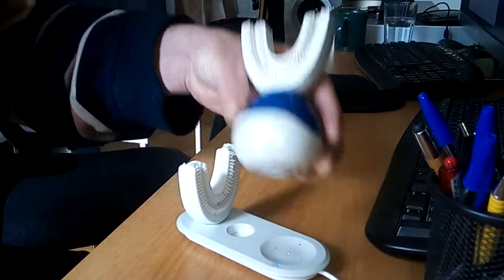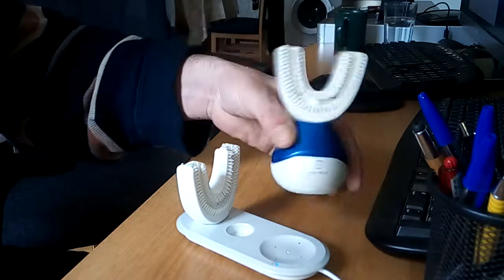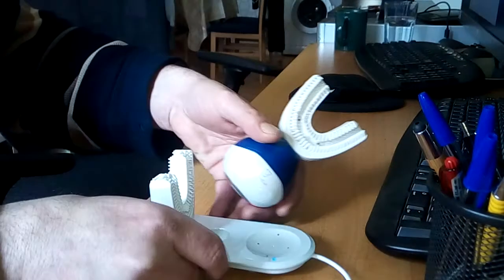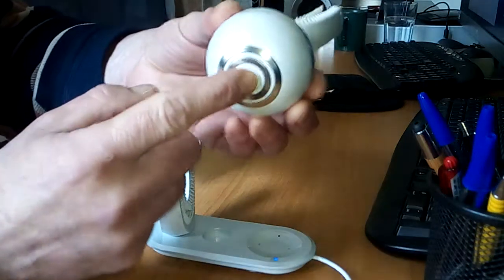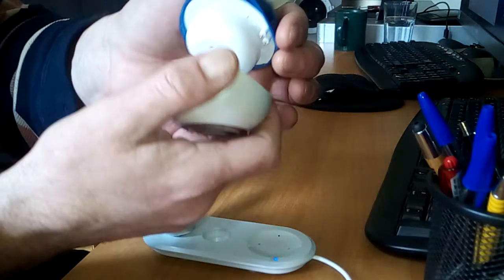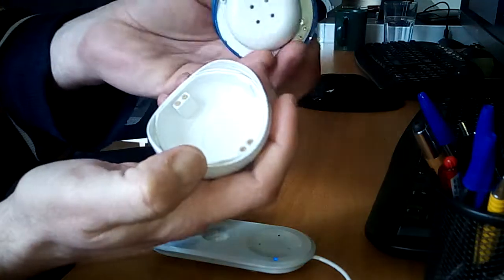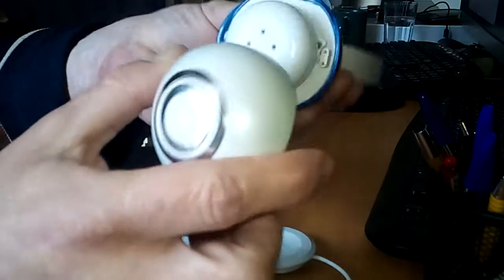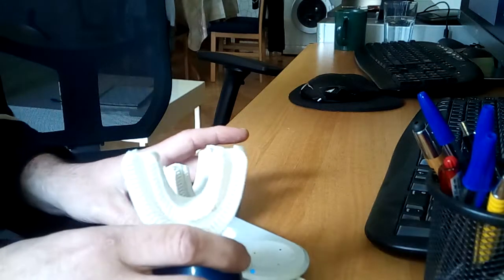ANJIELA Automated toothbrush NOT WORKING